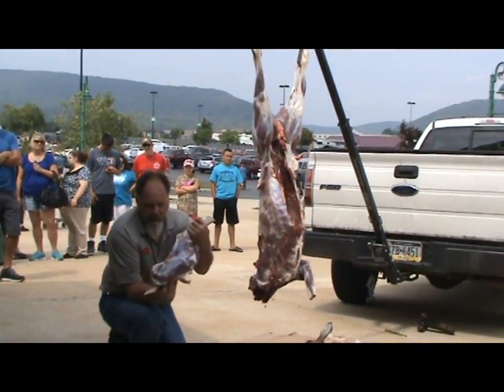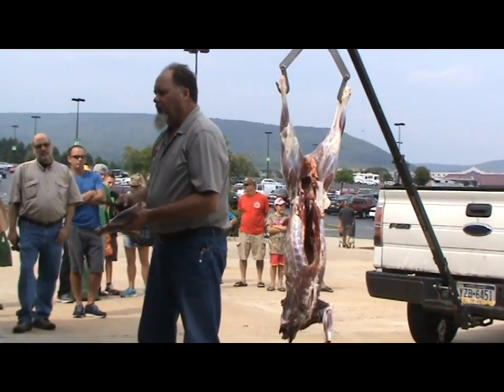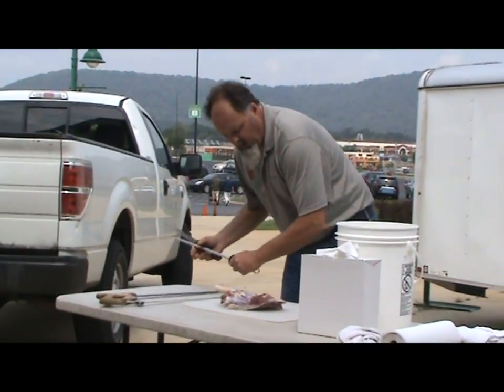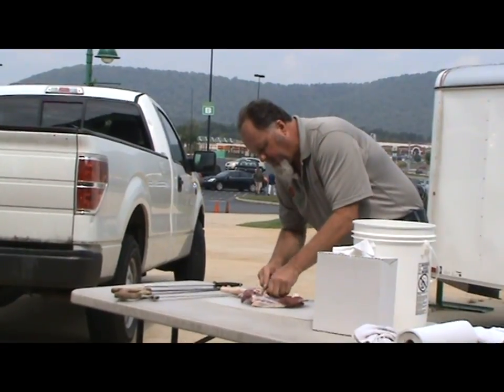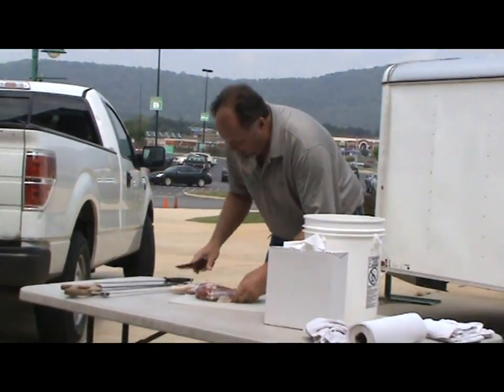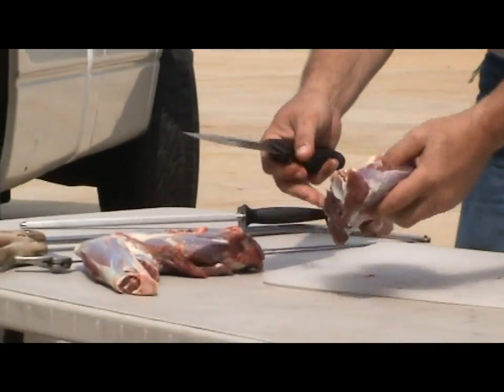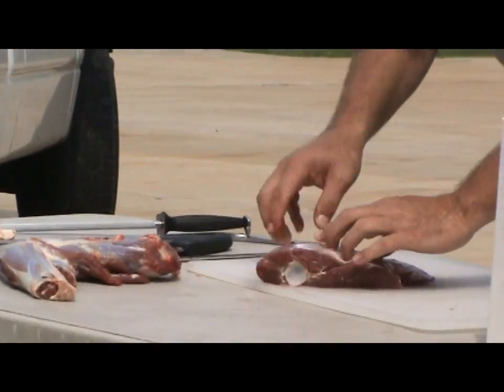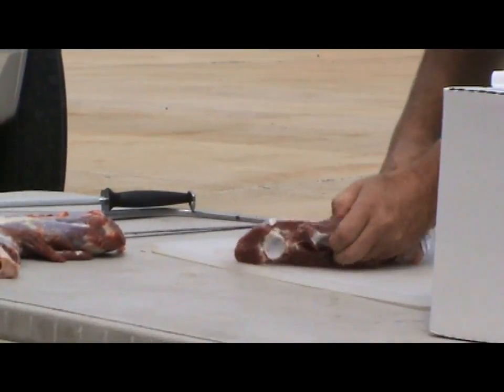Deer processing: deboning venison, quick and easy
Rick Fetrow, chairman of Hunters Sharing the Harvest, demonstrates quick and easy deboning of venison.